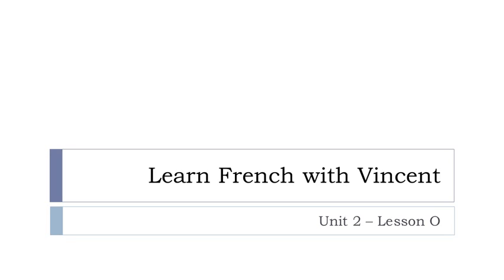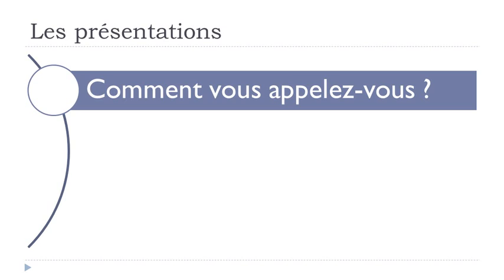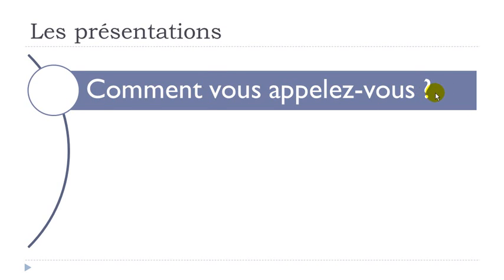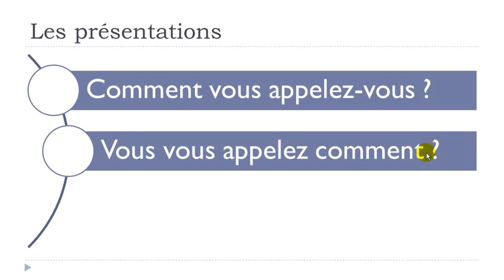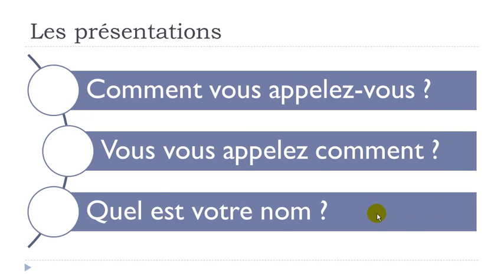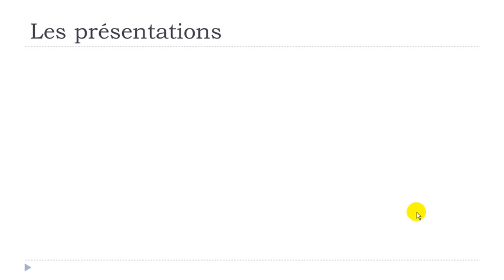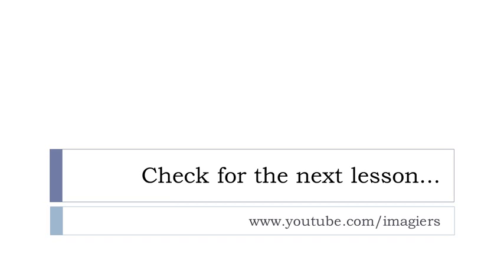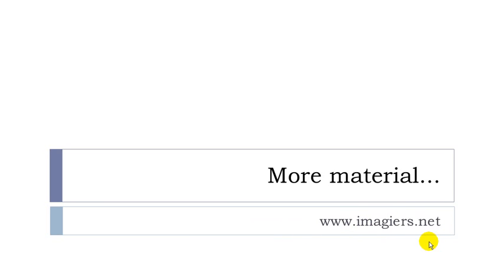Französisch lernen mit Vincent = Unité 2 = Leçon O = Les présentations